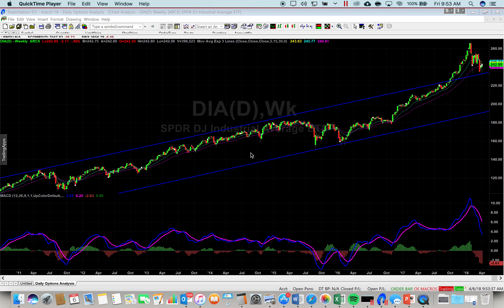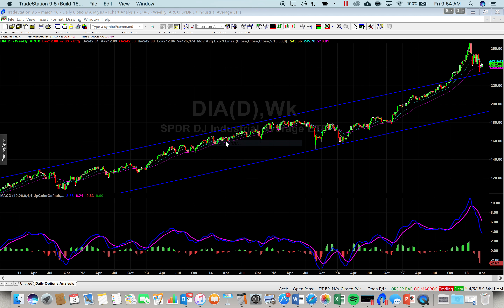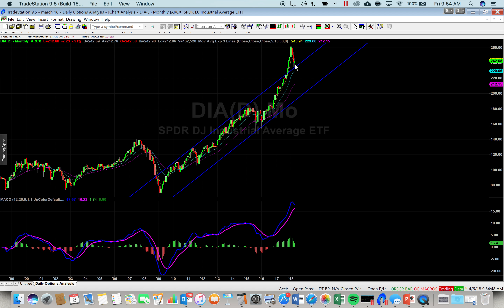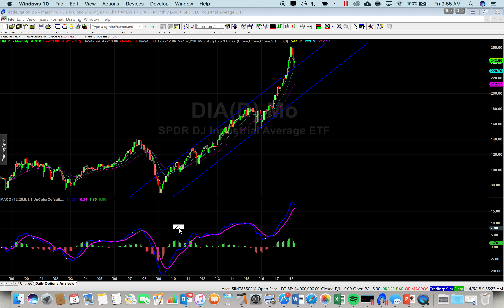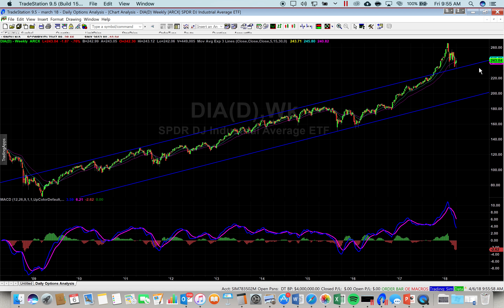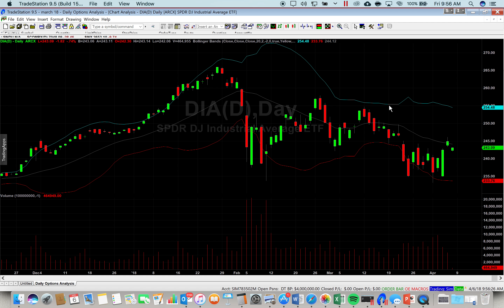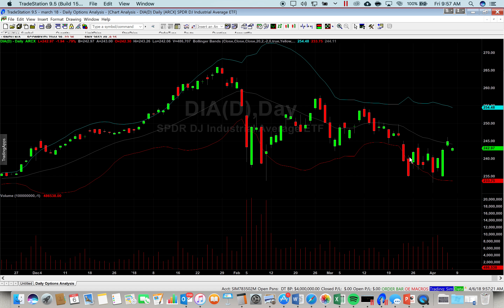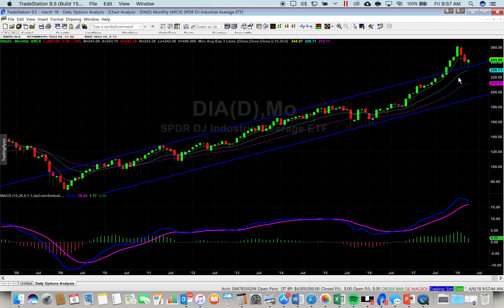Dennis Tubbergen - Stock Market Analysis 2018-04-06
Dennis Tubbergen comments on the broad financial markets.

Delivered every Monday evening via e-mail, it contains some of the most insightful and accurate market and economic commentary and analysis available anywhere.